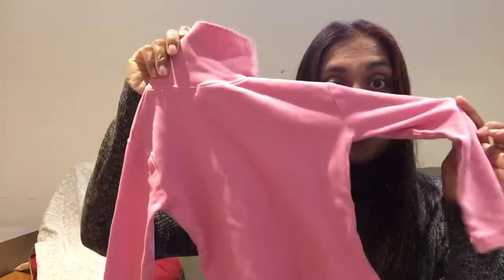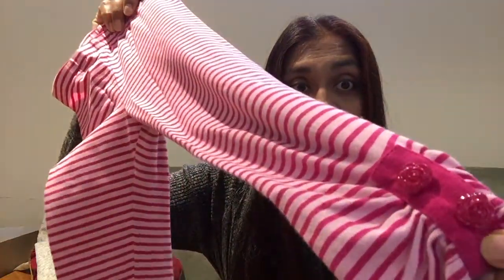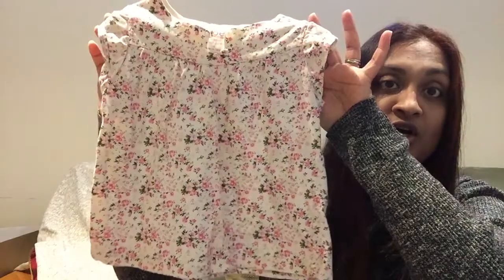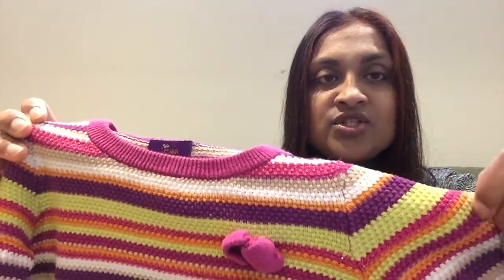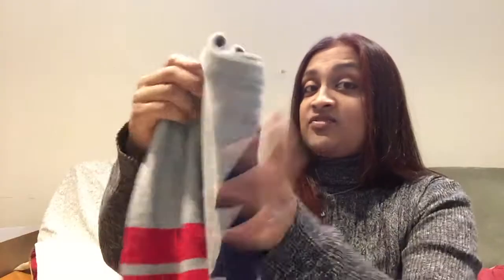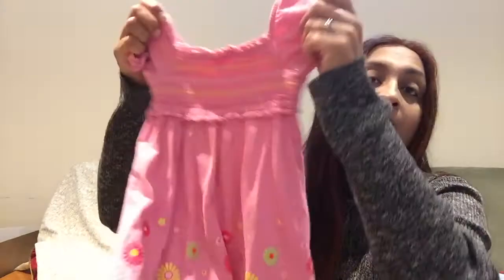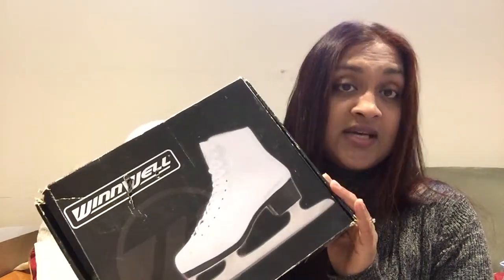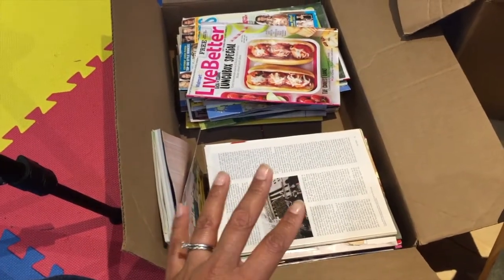NEW YEAR ONE BOX CHALLENGE 2018 | DECLUTTERING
Hi Everyone,

Today I'm participating in the One Box Challenge hosted here on Youtube by Rachel from Sweet And Simple Home.  Rachel hosts this challenge about every season.  What better time to declutter and purge than January - the month of ORGANIZATION!! I hope you find motivation in this video and for more motivation to get your space in order, WATCH MY KONMARI WHOLE HOME DECLUTTER series playlist linked below.

xoxo,
Pearl